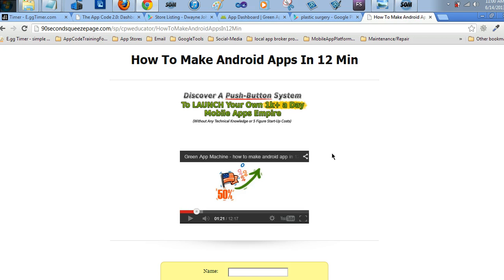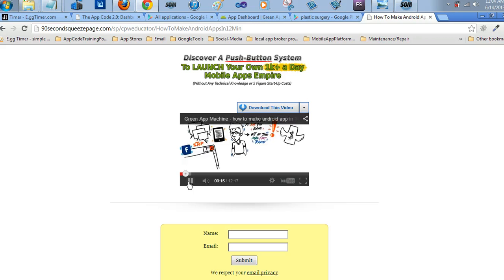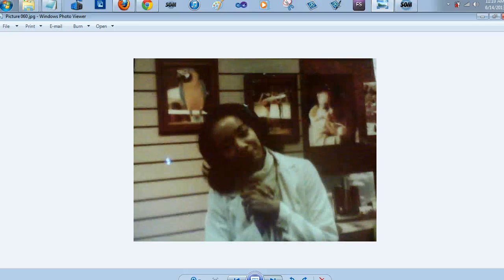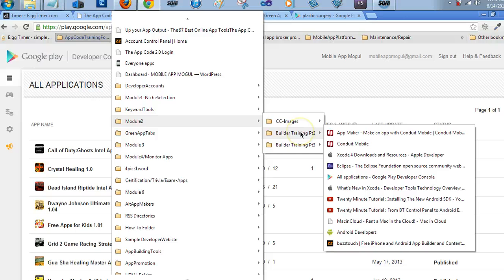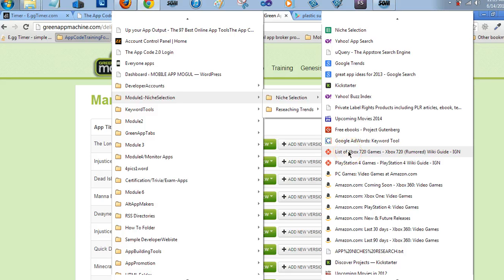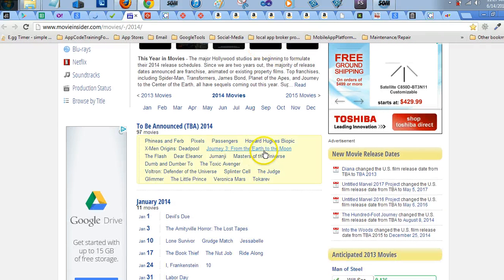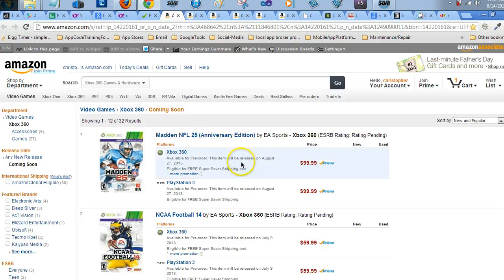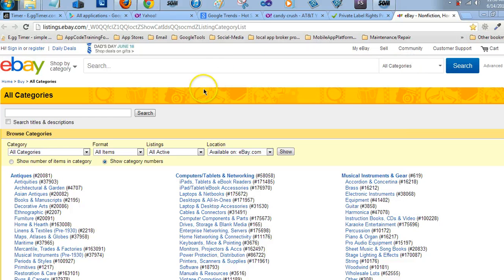How To Make Android Apps 02 Green App Machine $1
make an android app, making apps for android, how to create android apps, how to make iphone apps